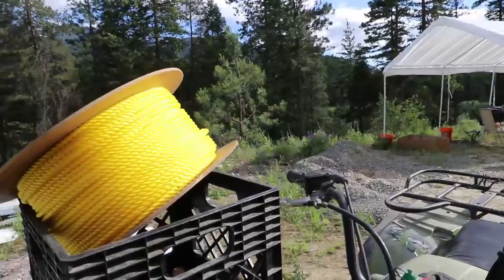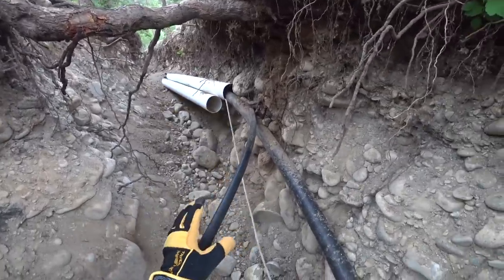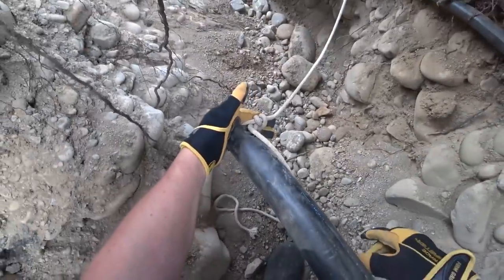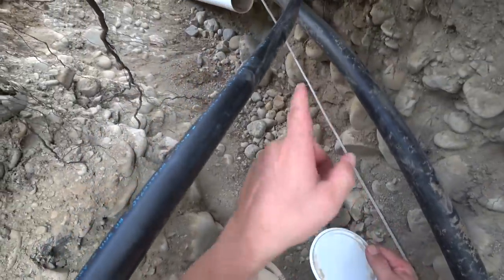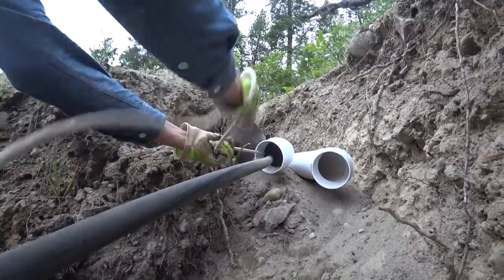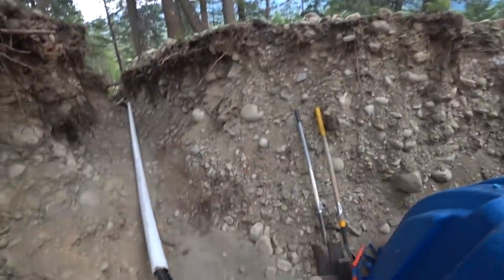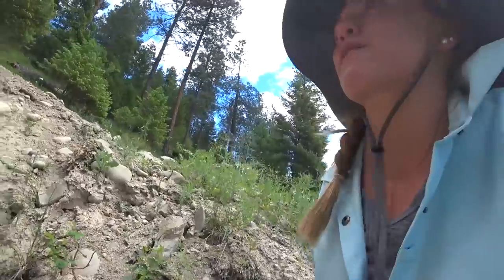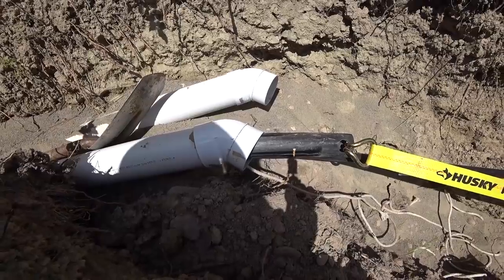IS PIPE LUBE THE NEW SNAKE OIL?! This is INSANE!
The 2” poly we chose for our off grid gravity fed water system has been an absolute pain in the butt to work with. We were warned that this stuff was challenging, but we didn’t know just HOW challenging! All things considered, we have no regrets using it in our system. Join us as we make the final pull to get this installed… we did it even though the critics said we’d never be able to.

55-250mm lens
10-18 Wide Angle lens
50mm Fixed Zoom lens